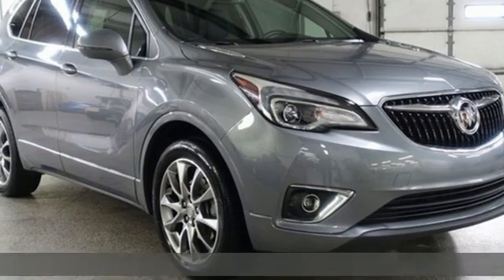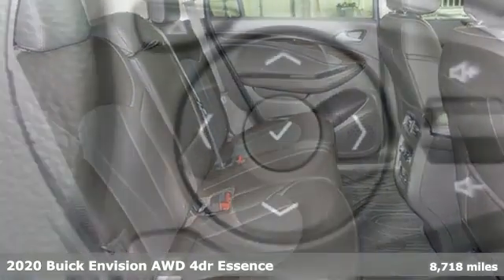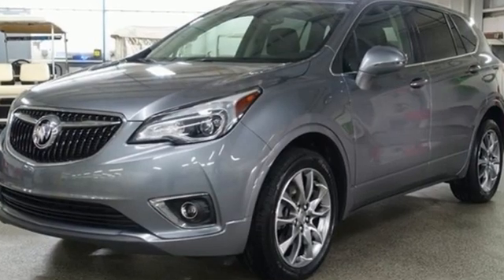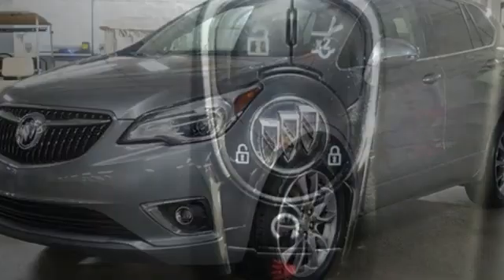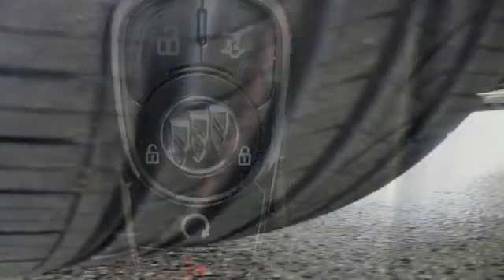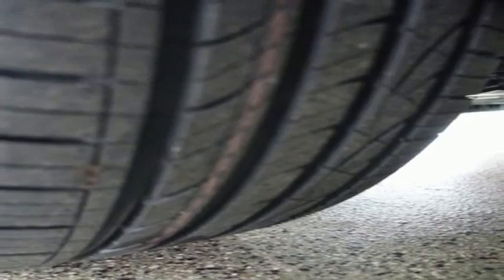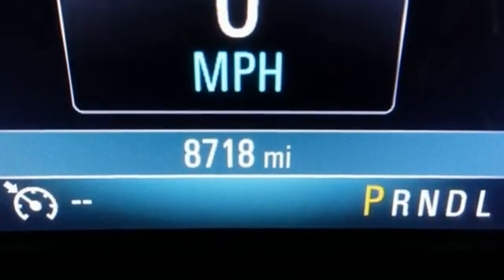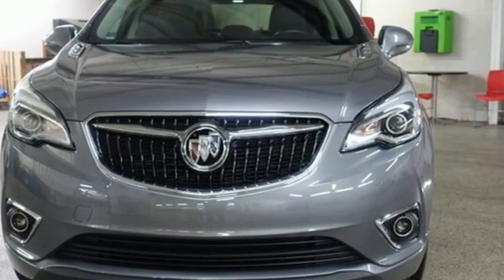Used 2020 Buick Envision Lima OH Dayton, OH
Year: 2020
Make: Buick
Model: Envision
Trim: Essence
Engine: 2.5L 4-Cylinder DGI DOHC VVT
Transmission: 6-Speed Automatic
Color: Gray
Interior: Ebony
Mileage: 8718
Stock #: 83461Z
VIN: LRBFX2SA1LD183461
CARFAX One-Owner. Clean CARFAX. Certified. Satin Steel Metallic 2020 Buick Envision Essence AWD 6-Speed Automatic 2.5L 4-Cylinder DGI DOHC VVT IntelliLink Touch Screen Infotainment System w/Navigation, Remote Start, Power Sunroof, Power Liftgate, Heated Leather Seats, Bluetooth, Backup Camera.brbrClean History Report and 1-Owner too! Recent Arrival! Odometer is 6777 miles below market average! 21/27 City/Highway MPGbrbrBuick Certified Pre-Owned Details:brbr * Limited Warranty: 12 Month/12,000 Mile (whichever comes first) from certified purchase datebr * 24 months/24,000 miles (whichever comes first) CPO Scheduled Maintenance Plan and 3 days/150 miles (whichever comes first) Vehicle Exchange Programbr * 172 Point Inspectionbr * Vehicle Historybr * Roadside Assistancebr * Powertrain Limited Warranty: 72 Month/100,000 Mile (whichever comes first) from original in-service datebr * Warranty Deductible: $0br * Transferable WarrantybrbrbrFamily owned and operated since 1918 , Lima Cadillac is a quality oriented, full service automotive dealership that prides itself on creating a positive atmosphere for all of our customers and employees based on trust, respect, honesty, and integrity. If at any time you have a question, please do not hesitate to contact a Lima Cadillac professional online or give us a call at ! Please note the advertised price does not include sales tax, vehicle registration fees, other fees required by law, finance charges and any documentation charges. Dealership not responsible for equipment inaccuracies.

Address:
2200 N Cable Rd